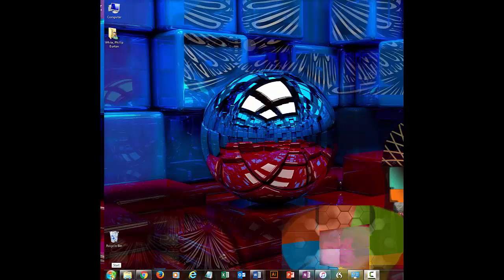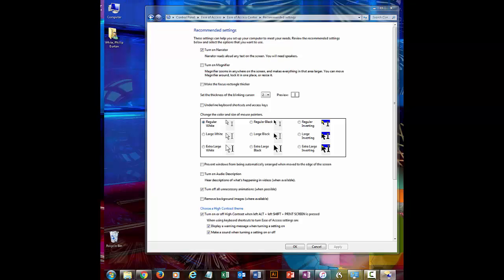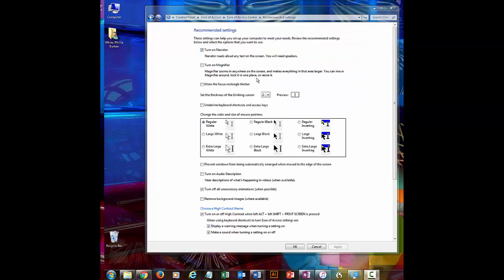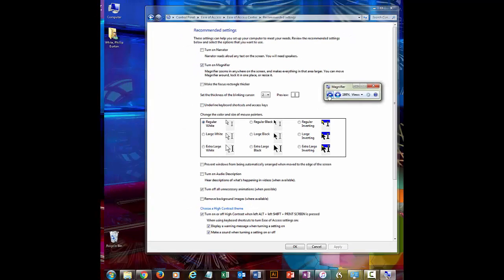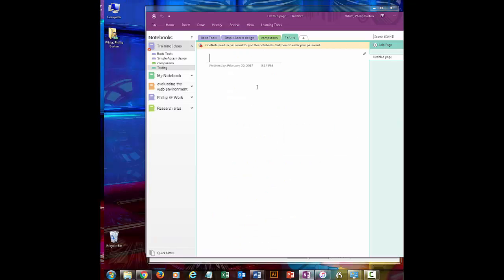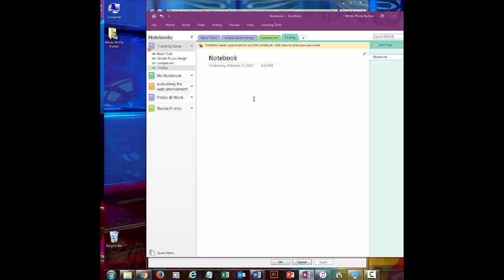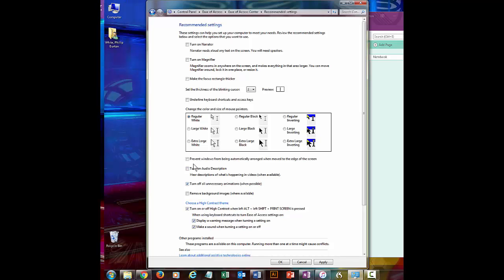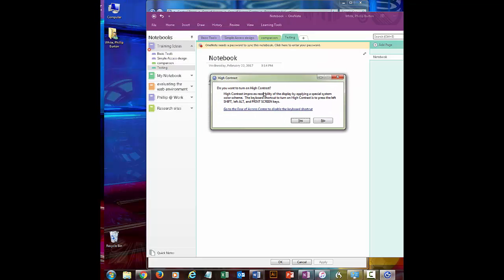Ease of Access Microsoft System 7 tools for persons with vision loss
Video 1 of the series on Ease of Access for Microsoft operating system 7.  This one covers the bascis for persons with vision loss.